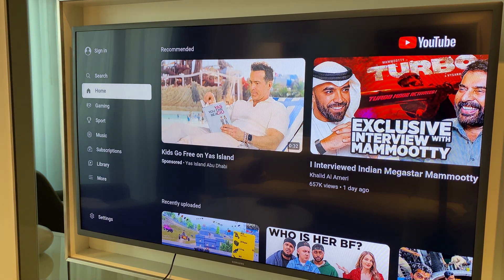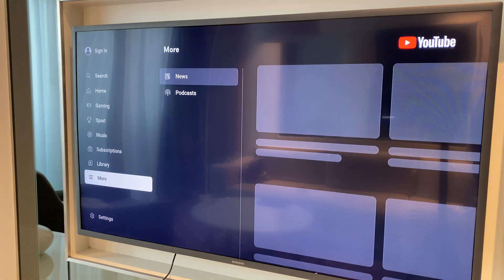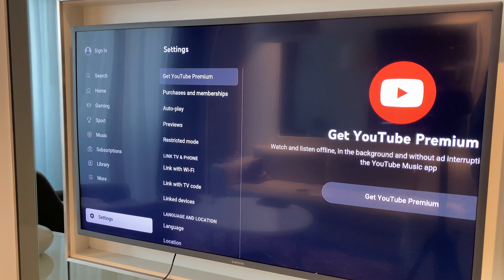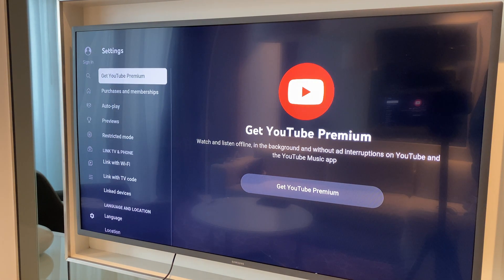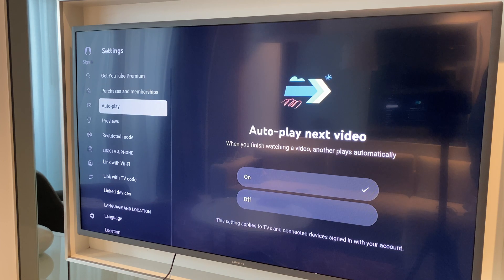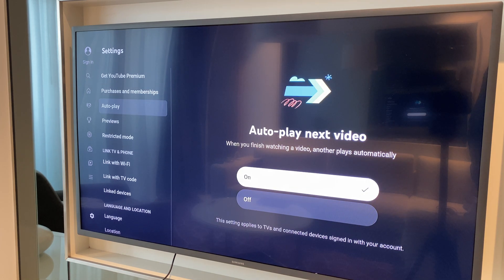Firestick Stop YouTube Autoplaying Videos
Here's how to stop YouTube on the Firestick from autoplaying videos when one finishes. Step by Step